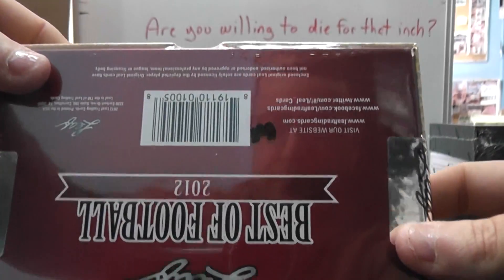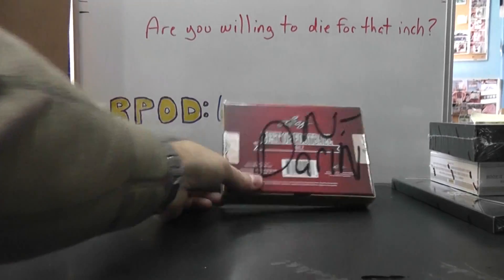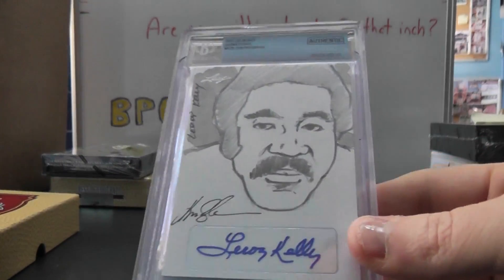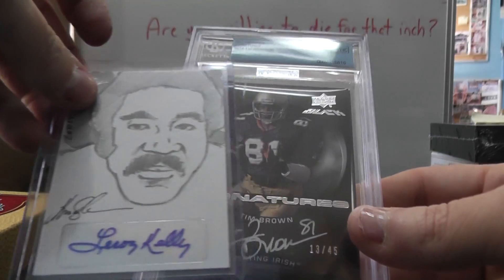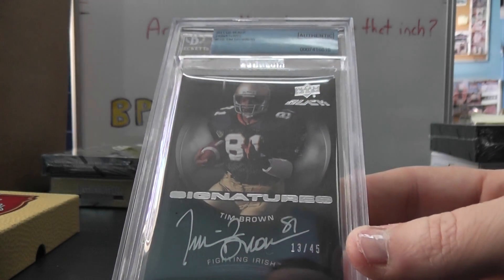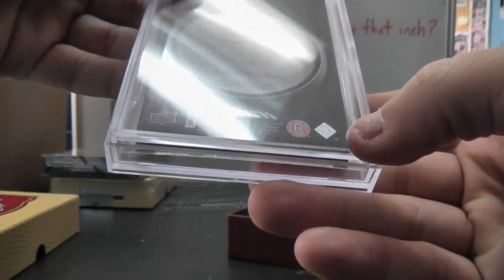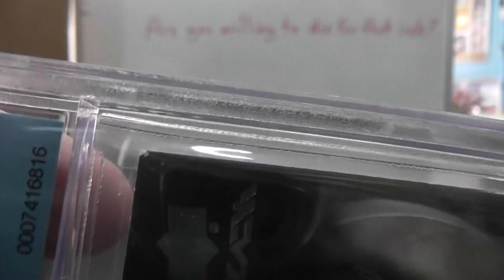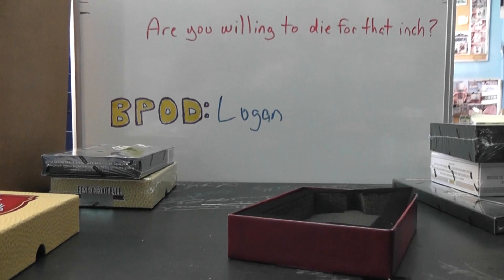Darin N's 2012 Leaf Best of Football Box Break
Thanks a lot Darin, Chris J.